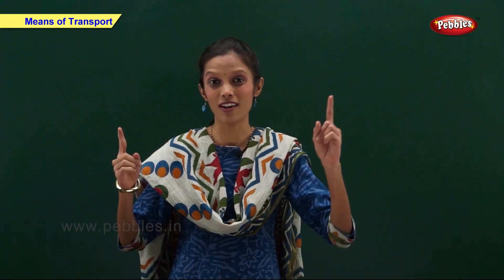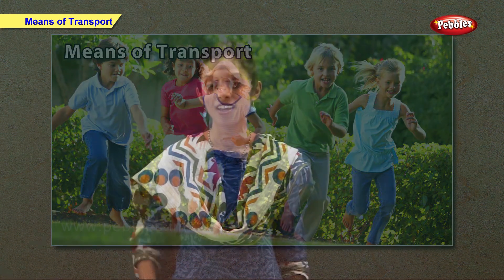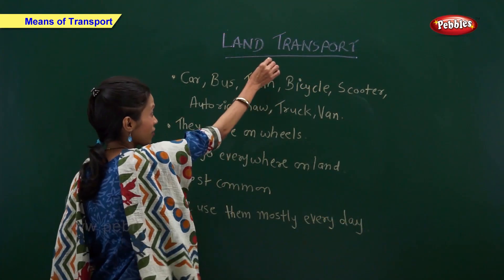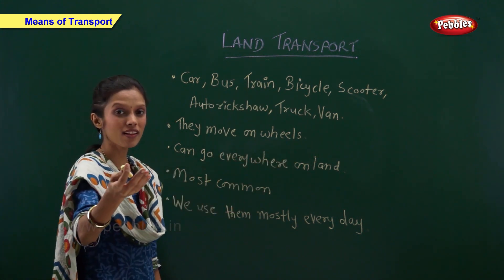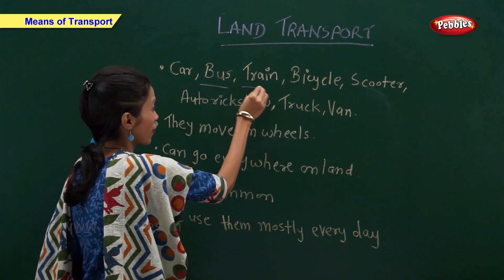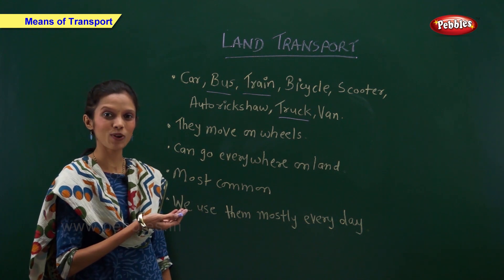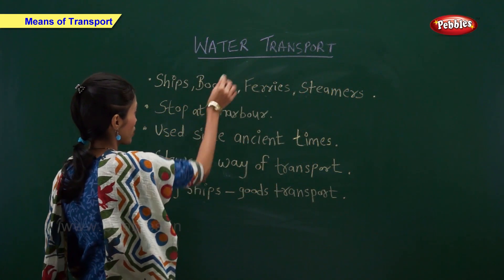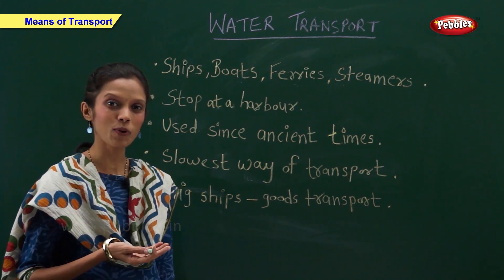Means Of Transport For Children | Science Basics For Kids | Science For Class 1